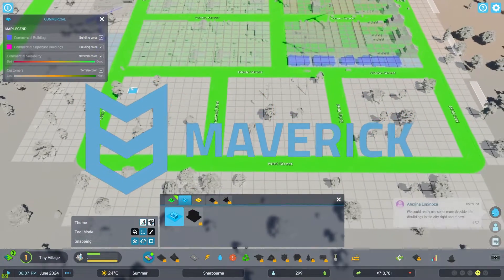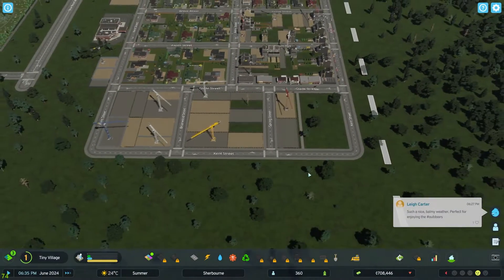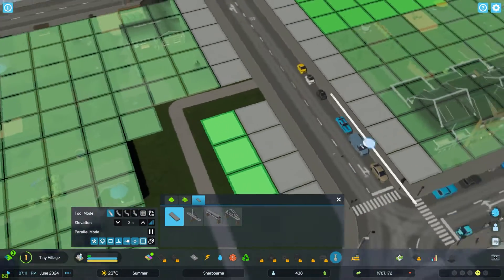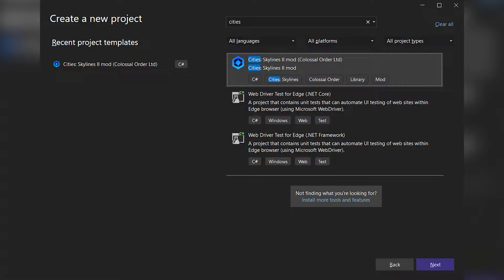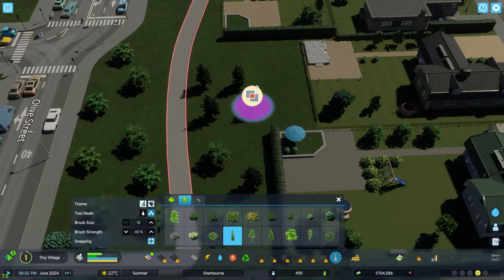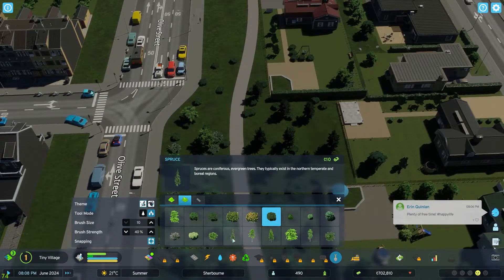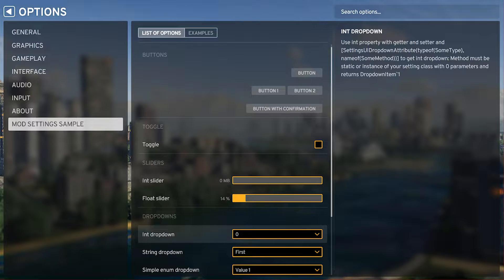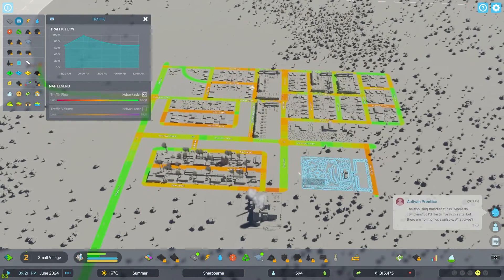Code Modding In Cities Skylines 2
The last dev diary before the update on the 25th Match was all about code modding, so let me take you though everything you need to know from a modder and players POV.

Fandom's Edge Podcast

Music Credits

Stream Music: Streambeats